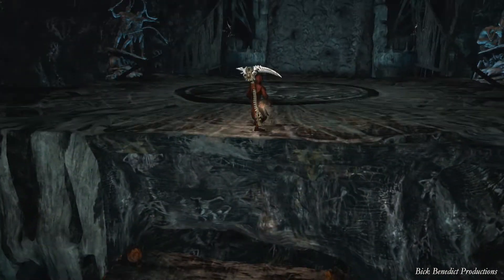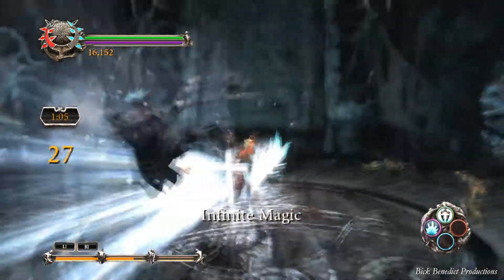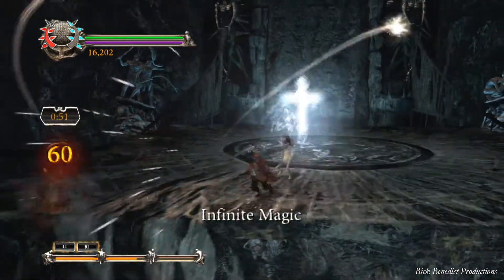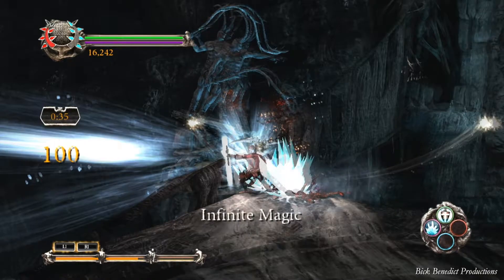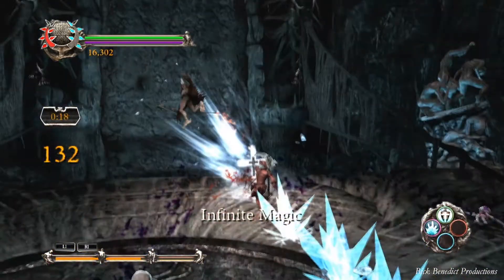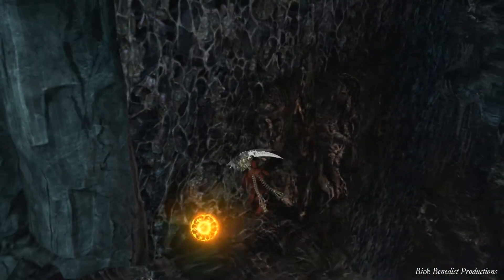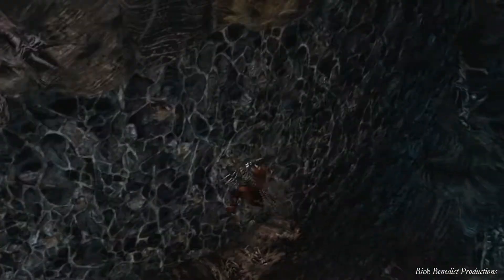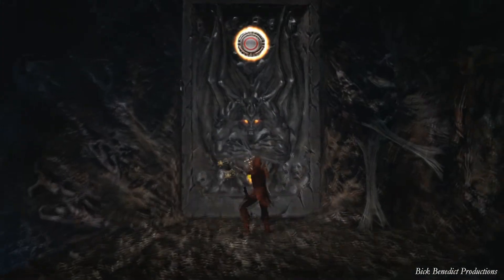Dante's Inferno | Infernal (Very Hard) Difficulty Guide | Part 40 "Fraud Trial #1: Infinite Magic"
This video is a video that I created in which I provide people step-by-step instructions on how to complete the game on its hardest difficulty setting.  The video includes a complete and constant audio commentary aimed at educating and instructing the viewers.  Close analytic and mechanical study shall be applied at all times.